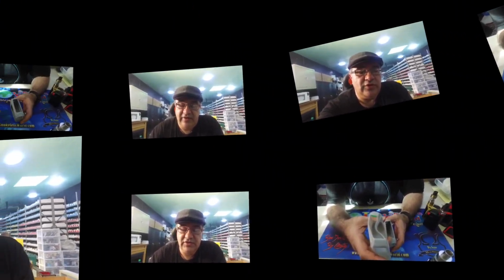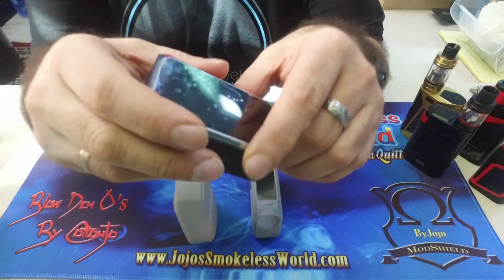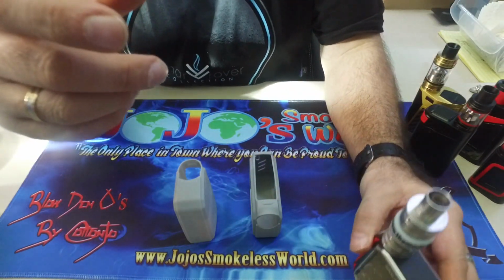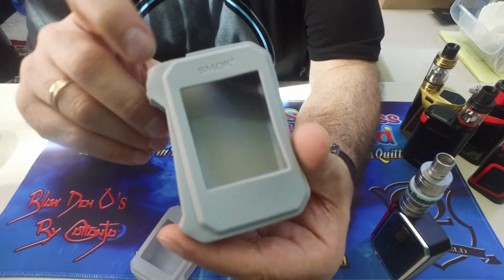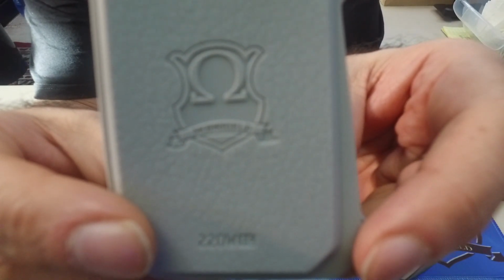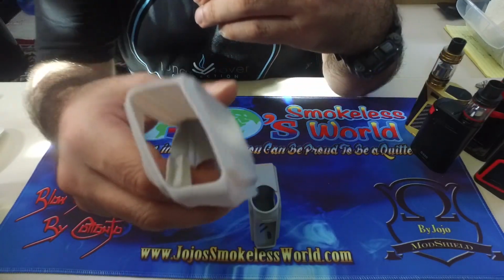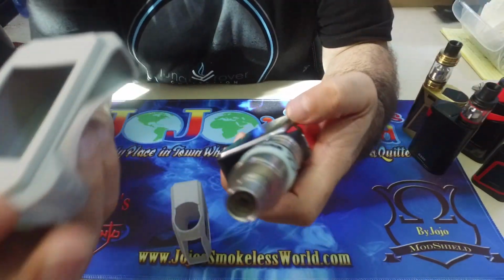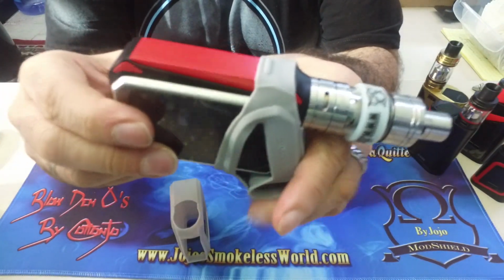SMOK G Priv 220W ModShield ByJojo Best Silicone Case Review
At Modshield ByJojo, we are the only American Company who is involved in the actual designing and manufacturing of all the cases we sell. We offer the World’s Largest Selection of Silicone Mod Cover/Sleeves. We stock cases for close to 150 different Mods. These are unquestionably the Best Quality and most detailed cases offered on the market today.